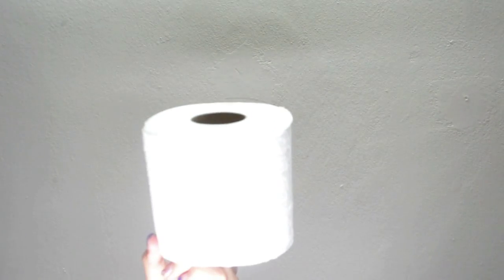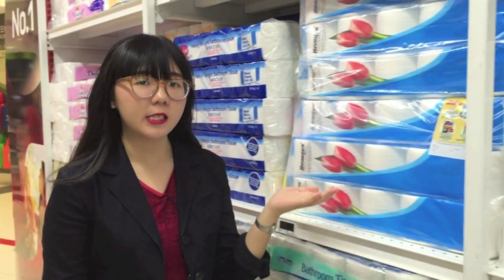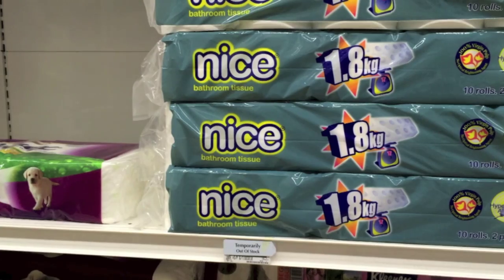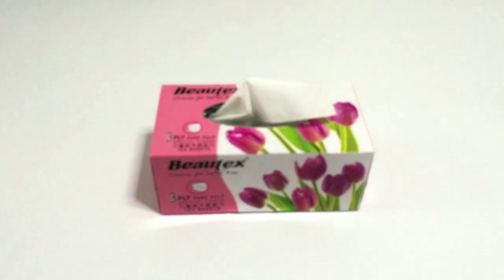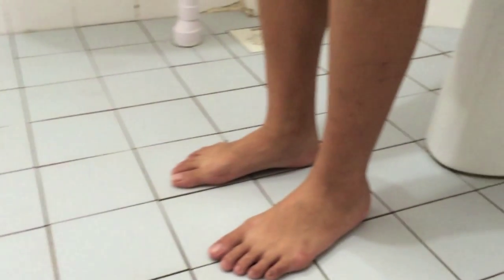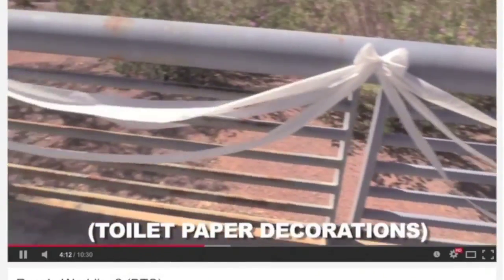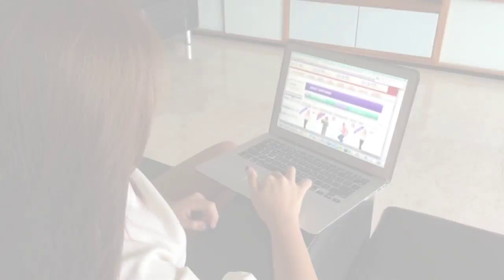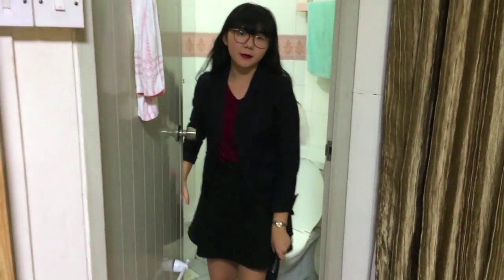Toilet Paper Documentary GP1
Nicole Ang Jolyne Tan